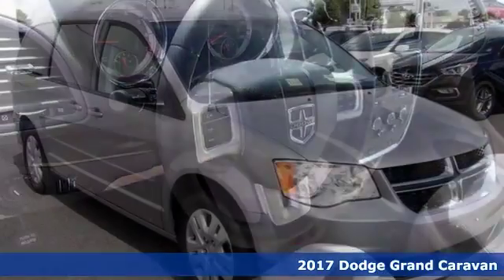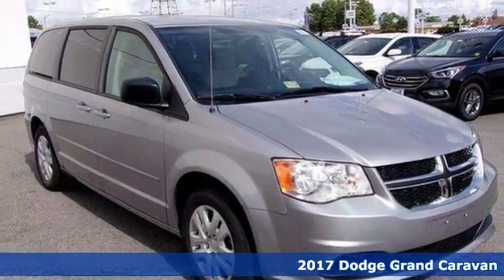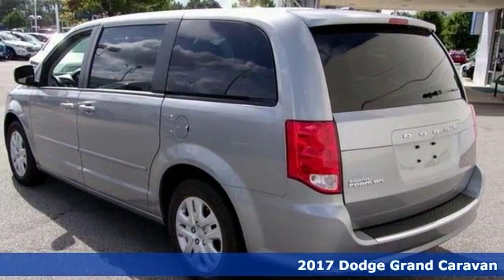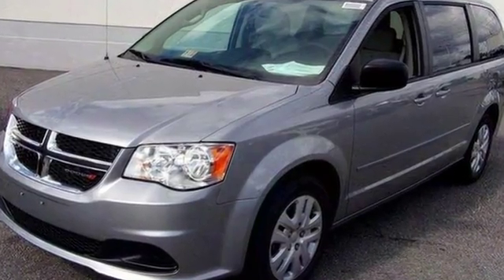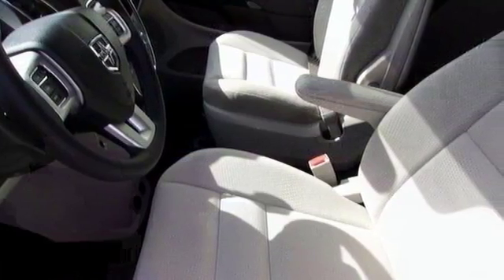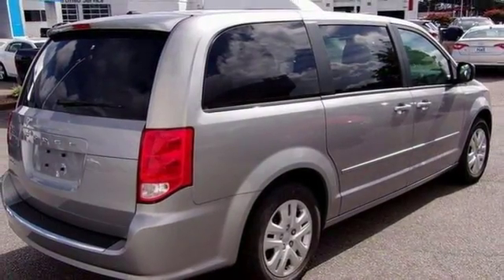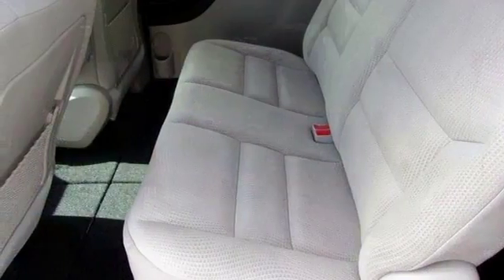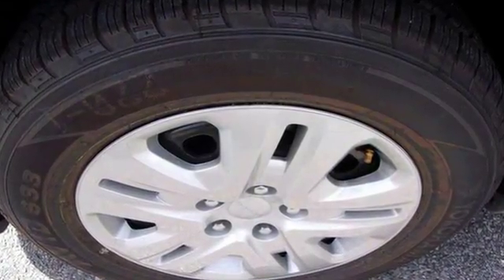New 2017 Dodge Grand Caravan Chesapeake VA Norfolk, VA #21177003 - SOLD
Year: 2017
Make: Dodge
Model: Grand Caravan
Trim: SE
Engine: 3.6L V6 24V VVT
Transmission: 6-Speed Automatic
Interior: Black/Light Graystone
Stock #: 21177003
VIN: 2C4RDGBG5HR549578

Address:
3410 Western Branch Blvd